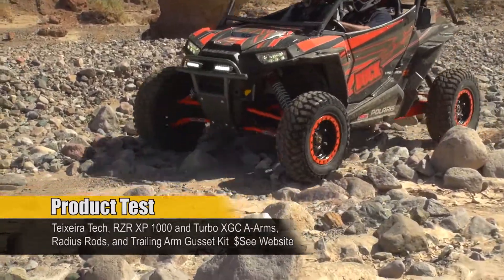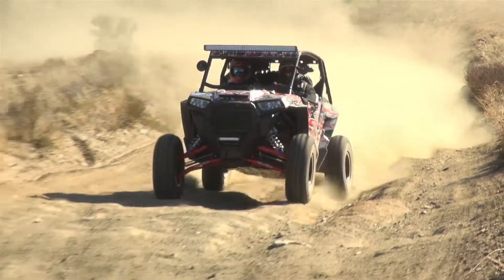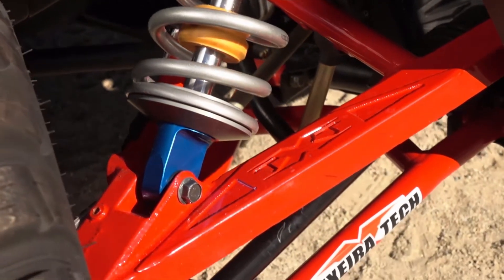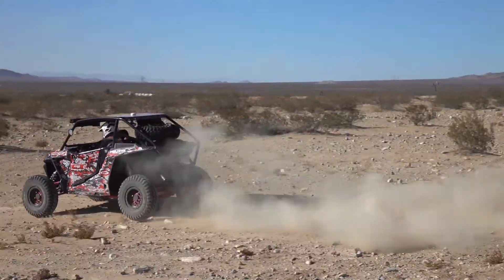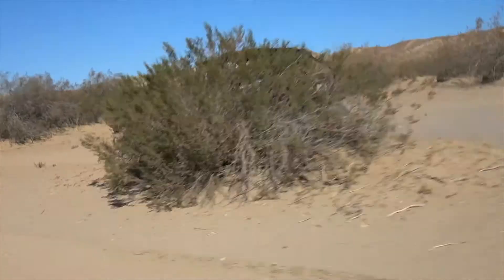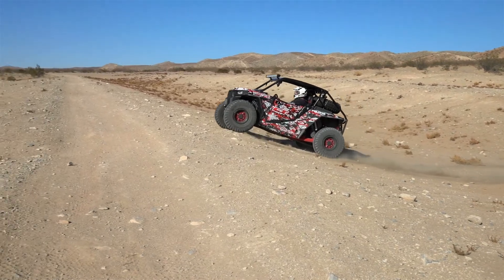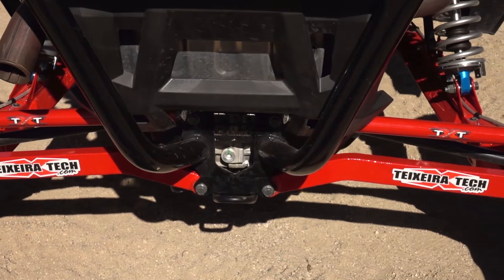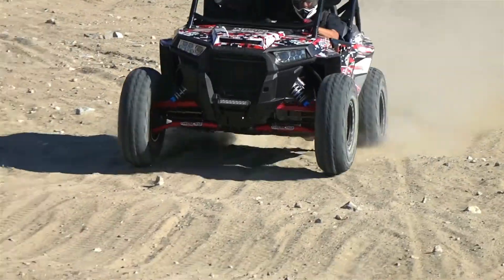RZR XP Turbo Chromoly A-Arms, Radius Rods, and Trailing Arms Upgrade Test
Polaris RZR A-Arm, Radius Rod, and Trailing Arm Upgrade from Teixeira Tech: Product Test
Looking to improve ground clearance and strength, RZR owners often upgrade their machine’s lower A-arms and radius rods. Riding in the rocky desert of Southern California, UTV on Demand test guru and CT Racing Engine’s owner, Allen Knowles, has wadded up his share of stock RZR control arms. He remedied this problem when he started using Teixeira Tech’s Xtreme Ground clearance lower A-arms and Radius Rods. With all the extra horsepower and acceleration provided by the Polaris RZR Turbo, Allen decided to have Teixeira Tech add nearly their full catalog of RZR chassis upgrades to our XP Turbo, looking to further improve rigidity and strength and reduce the chance of drama out on the trail.

The Parts
Teixeira Tech’s owner, Ed Teixeira, is a desert racer who understands the importance of building highly durable chassis components while keeping weight a serious consideration. To maximize the RZR’s strength, rigidity, and ground clearance, a complete set of Teixeira Tech’s XGC A-arms and Radius Rods were installed in addition to their Trailing Arm Gusset Kit and sway bar links.
Unlike some of their competitors that build their chassis parts in China out of   mild steel, Teixeira Tech parts are American made. Their A-Arms and Radius Rods are constructed of Tig-welded 4130 chromoly.  The material is a bit more expensive, but it’s far stronger, allowing Teixeira to keep weight close to stock while greatly improving strength. Although they are definitely upgraded, Teixeira lists these arms and rods as stock replacements, meaning their geometry is unchanged, allowing you to run your stock shocks.
Teixeira Tech’s complete XGC front A-Arm set features their XGC lower A-arms. Their reverse gull-wing design maximizes ground clearance and they’re gusseted for added strength. The far more robust looking upper A-arms feature a boxed front section up front with a tubular rear half. While we’ve seen some mild steel aftermarket A-arms that weigh twice as much as stock, Teixeira Tech’s chromoly arms weigh a mere 3.5 pounds more than stock for the complete set.
We upgraded our A-arms with their optional Italian made Frap Ball joints. The upgraded upper ball joints press in from the bottom with their retaining clip located on the top of the A-arm. This is opposite and far superior to the stock design. This ball joint upgrade will also work on the stock upper A-arms if you are on a budget.
The XGC Radius Rod kit includes Teixeira’s unique, triple plate, boxed XGC lower rods. Their boxed tubing features a front and rear plate, with a third plate stitch welded into the center. Allen has straightened out several sets of other manufacturers’ aftermarket, tubular, mild steel, high clearance, radius rods, even the gusseted ones. He has been beating on Teixeira’s XGC lower rods on several cars over the past couple of years with zero failures to report. They’re really that much stronger. Teixeira’s XCC Radius Rod set also includes larger diameter, tubular, upper rods. The set adds strength and certainly adds rigidity. Both the A-arms and radius rods can be powder coated a number of colors to match the look of your RZR.
Teixeira Tech’s Trailing Arm Gusset Kit is designed to improve the durability of the RZR’s stock trailing arms, lower rear shock, and sway bar linkage mounts, at a small fraction of the price of purchasing aftermarket arms. Constructed of mild steel and CNC machined for precision and accuracy, you can weld them to your stock trailing arms yourself, or send them to Teixeira and they will install them for you for a small fee.

Teixeira Tech’s CNC machined, billet aluminum, sway bar linkages are designed to be lighter and stronger than stock.  The stock links attach with bolts and rubber grommets at the eyelets compared to Teixeira’s high-quality American made FK Spherical bearings, which reduce flex. The one item we didn’t run on our car was Teixeira Tech’s rear chassis brace, which bolts up where your rear radius rods attach. Our roll cage tied in there, so we couldn’t run the brace, but it may be a worthwhile and affordable upgrade for your car.

There are plenty of Chinese side-by-side manufacturers out there selling less expensive and typically inferior machines. Most enthusiasts look past them in favor of a more expensive and higher quality machine like the Polaris RZR. Many of them then turn right around and add inferior chassis parts to their expensive cars because they’re less expensive. Unfortunately, this often results in wasted time, wasted money, and the purchasing of more parts. If you asked us how to save some money on upgrading your RZR’s chassis for improved ground clearance and strength, we’d recommend simply buying high-quality chassis parts like the ones manufactured by Teixeira Tech in the first place, so you don’t waste your time and money on inferior products hoping to save a buck.